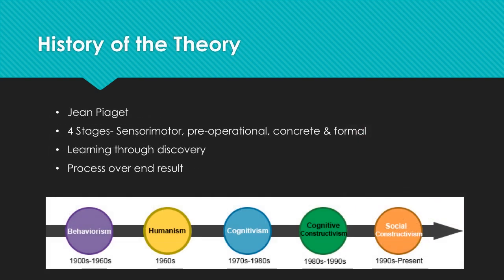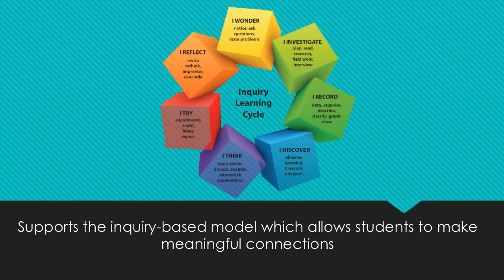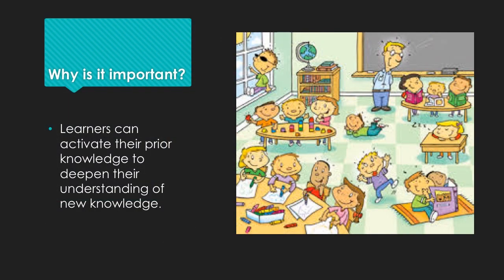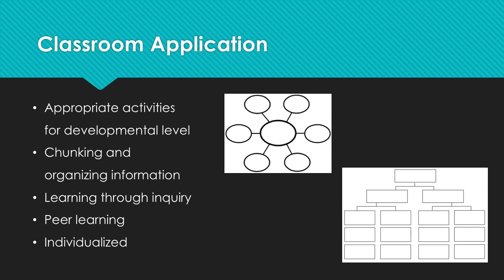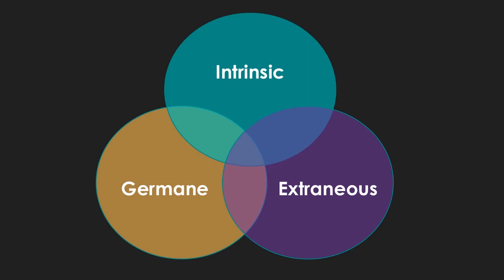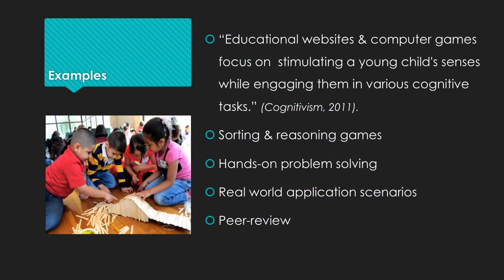Cognitivism Presentation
Discussion on the principles of Cognitivism Theory for classroom and e-learning application.